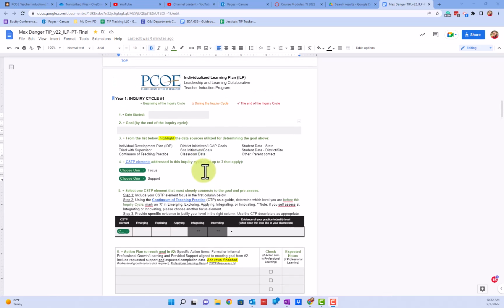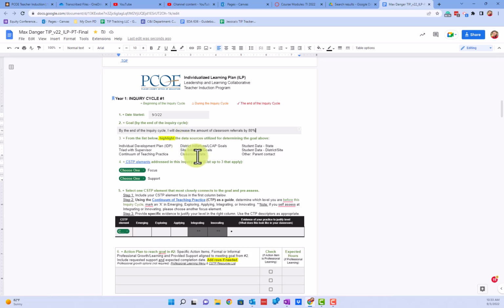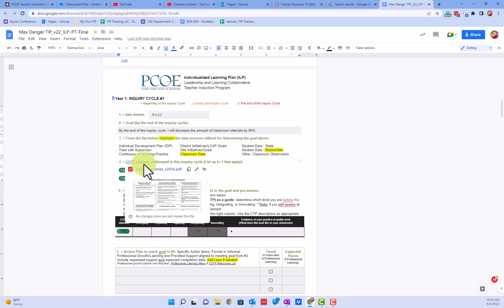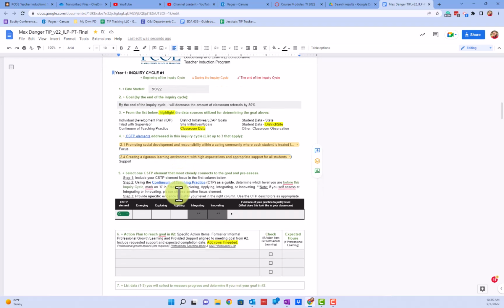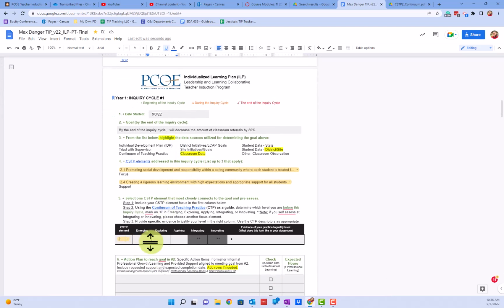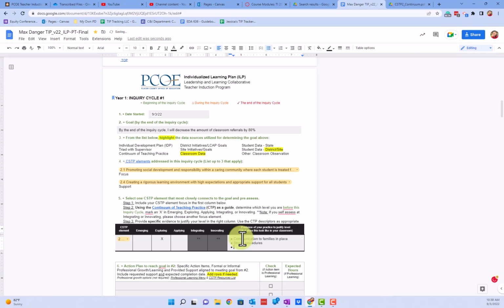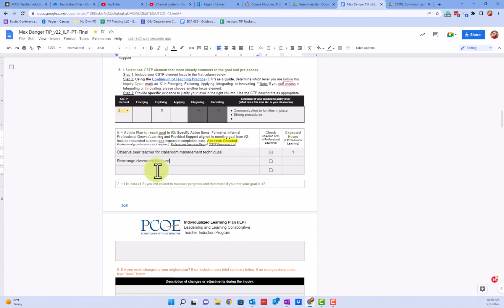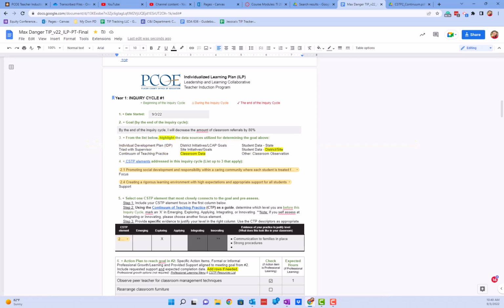ILP Green Section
This tutorial covers the green section of your Individualized Induction Plan for teacher induction